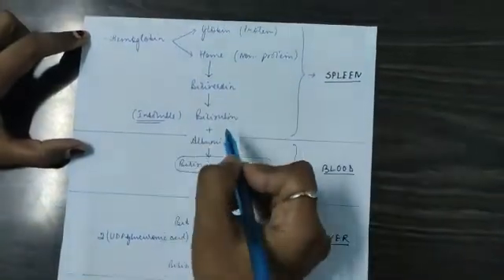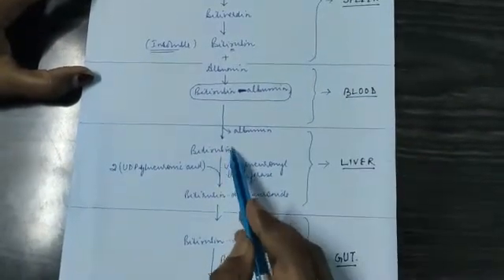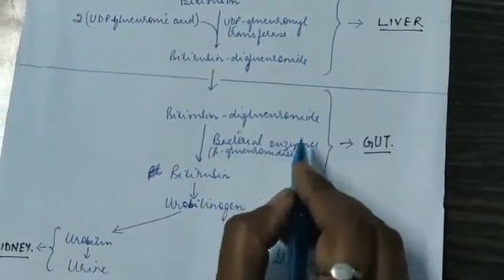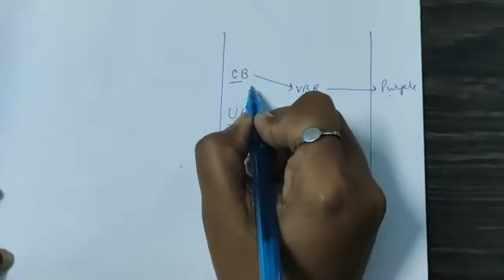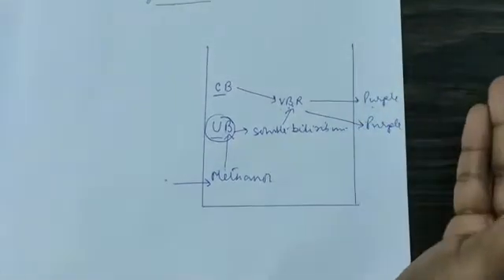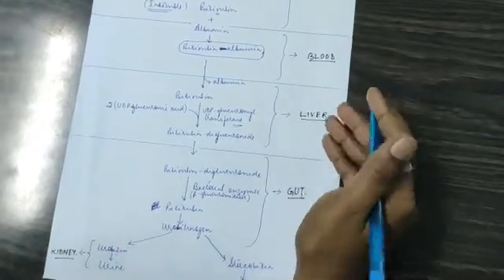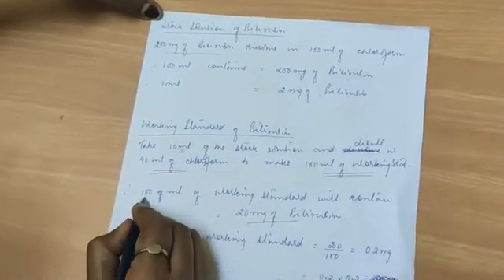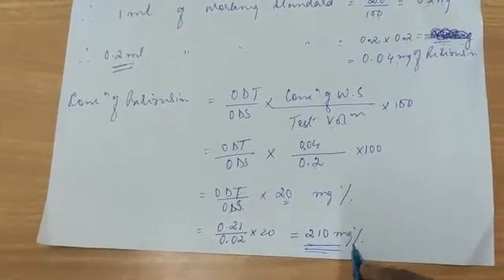Estimation of Bilirubin